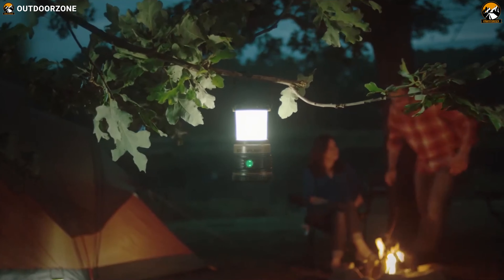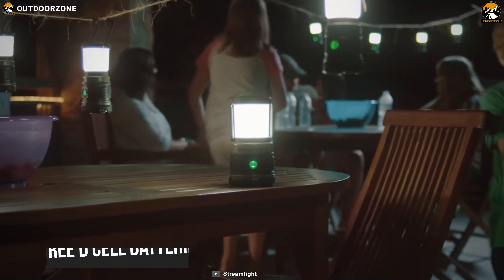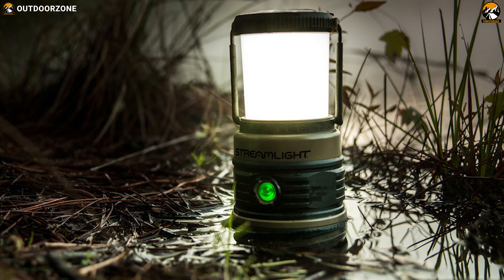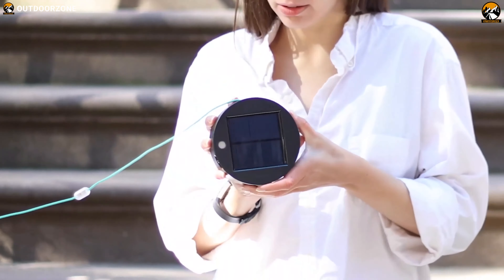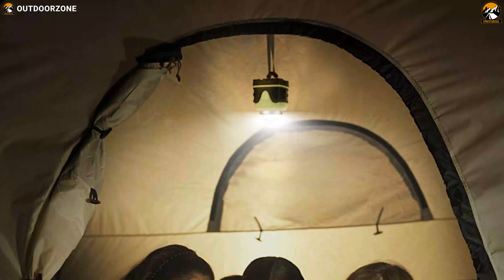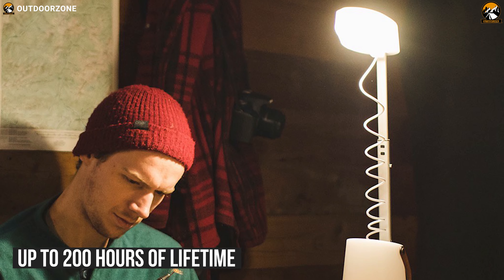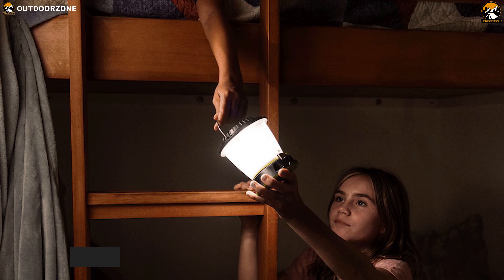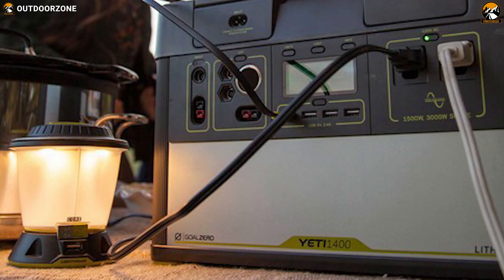5 Best Camping Lanterns & LED Lights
5 Best Camping Lanterns that can brighten up your campsite when it gets dark and makes your nighttime camping activities convenient. That's why in this video, we've discussed the 5 Best Camping Lanterns & LED Lights List just for you!

0:00 - Introduction

01:01 - 5. Streamlight Siege

02:54 - 4. MPOWERD Luci Solar String Lights

04:35 - 3. LE LED Camping Lantern

06:16 - 2. UCO Sitka Camping Lantern

07:54 - 1. Goal Zero Lighthouse 600 Lantern